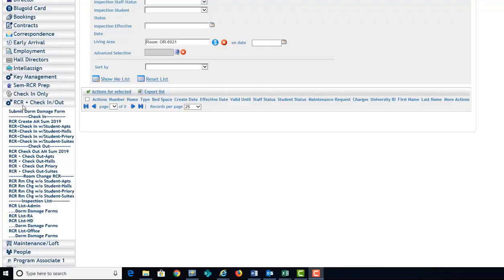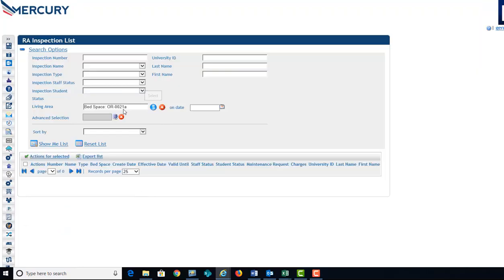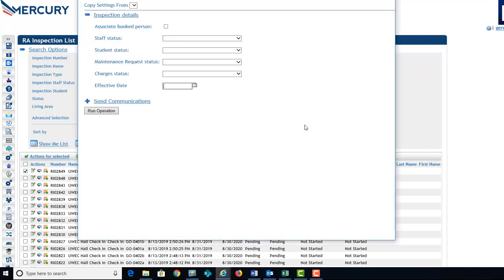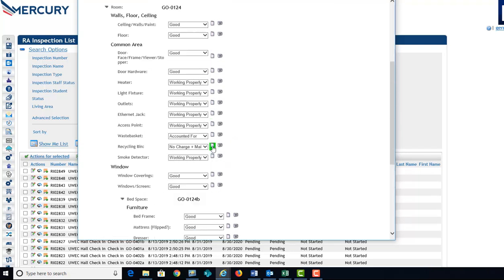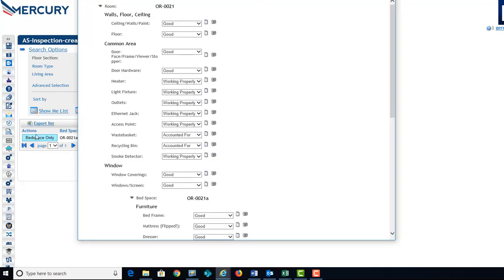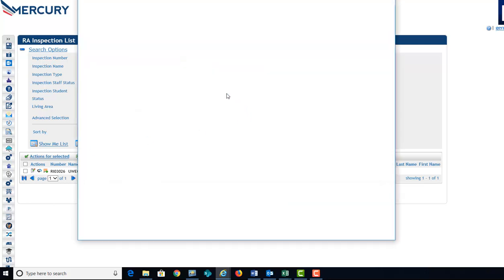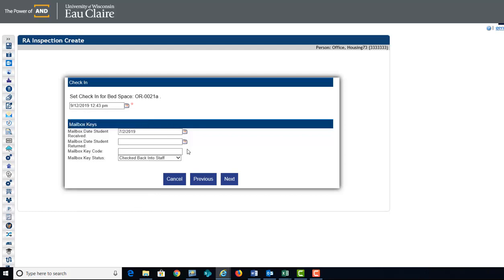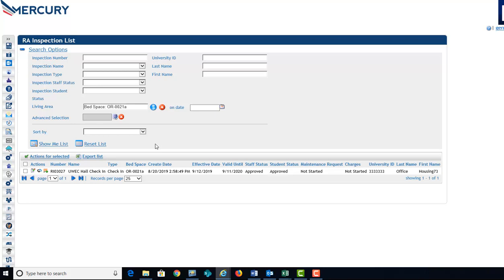Room Change and Check In2